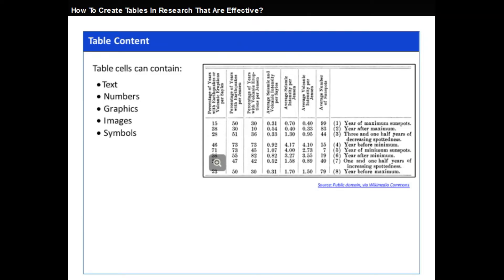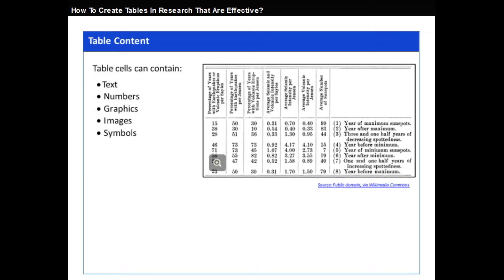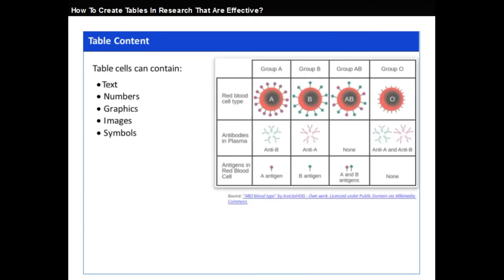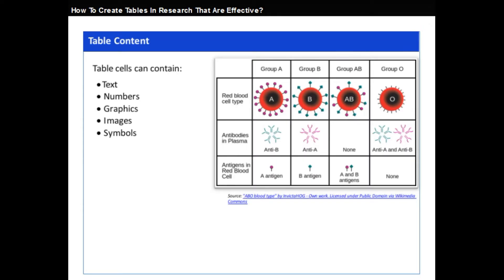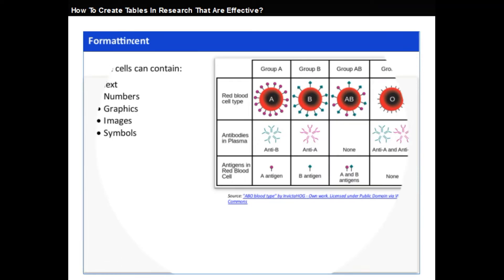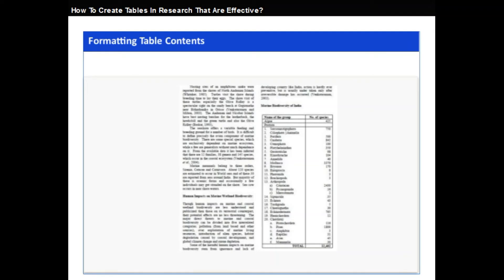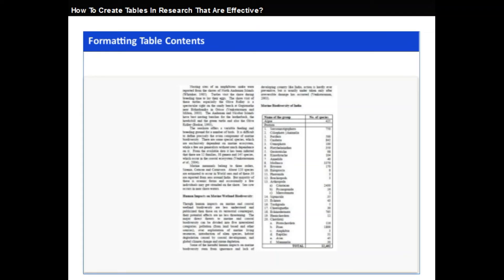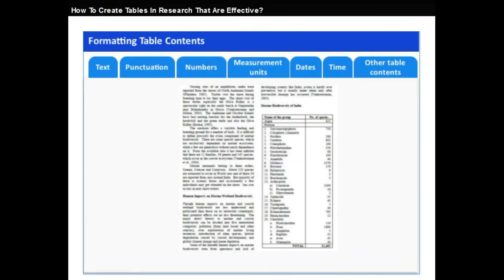How To Create Tables In Research That Are Effective?